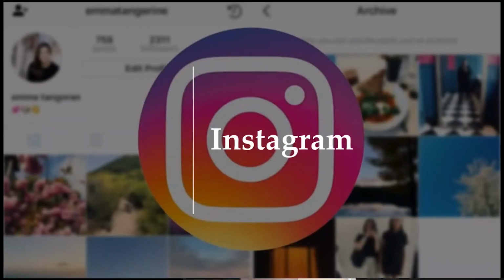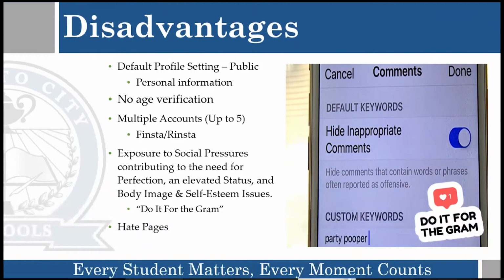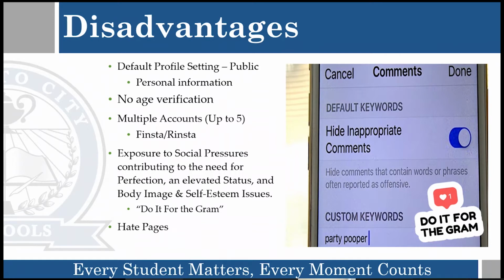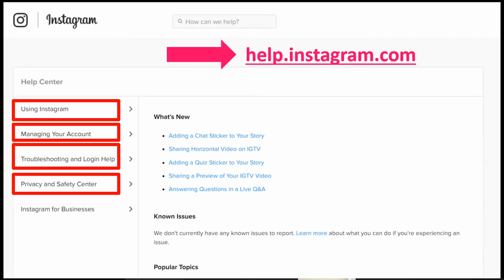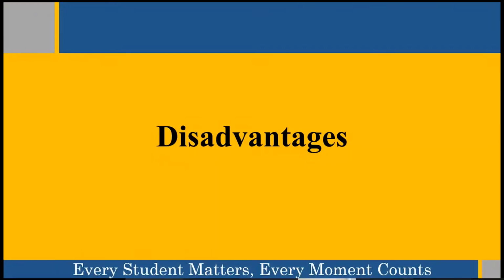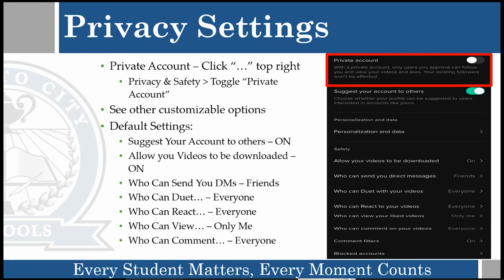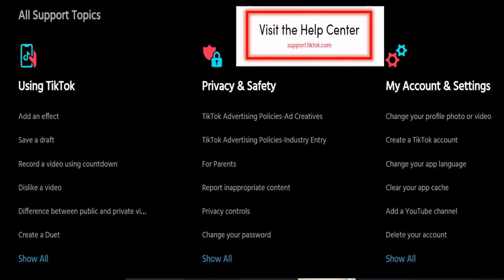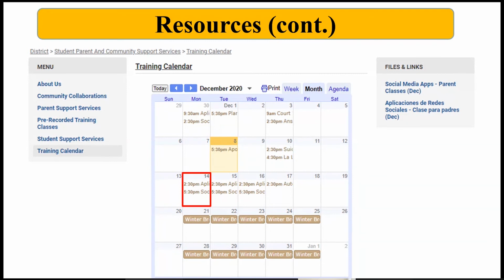IG & TikTok ENG Final